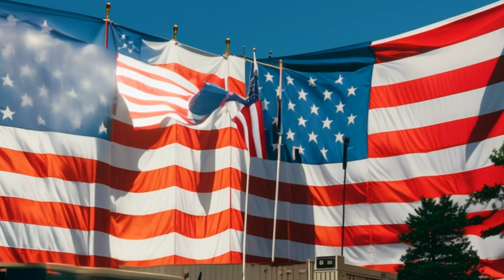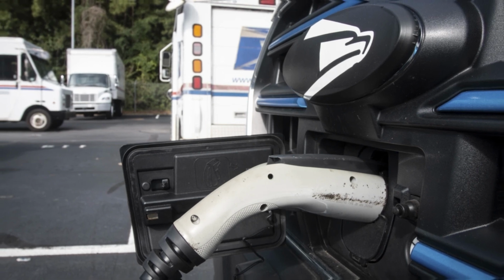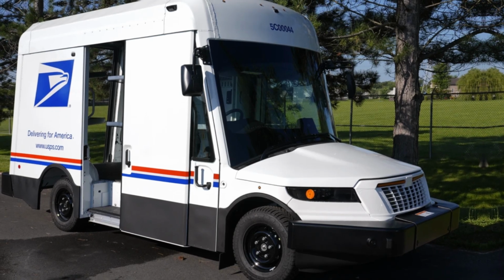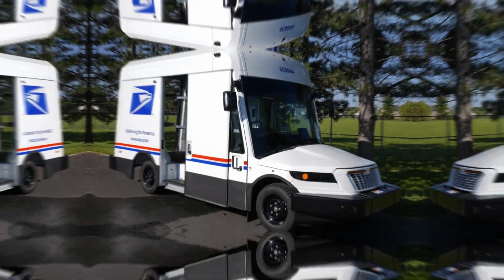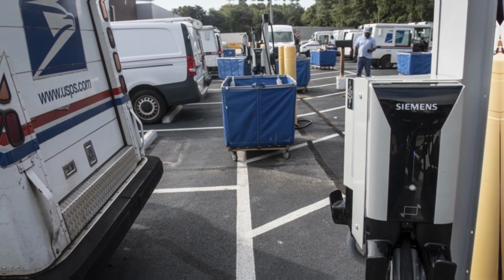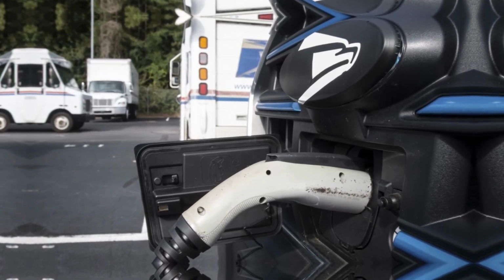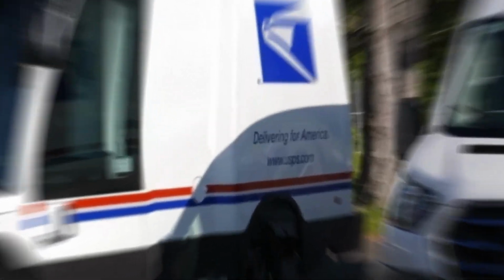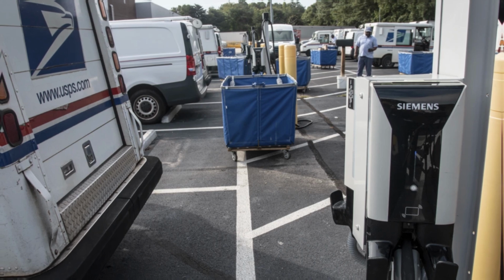New USPS Trucks: Game-Changing Design or Major Misstep?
In this insightful video, we explore the new USPS trucks that have recently hit the news. With a game-changing design aimed at improving efficiency and sustainability, these vehicles are set to revolutionize postal delivery. However, some critics argue that the new trucks may not address all challenges faced by the USPS. Join us as we delve into the pros and cons of this major update, examining the impact on mail delivery services, environmental concerns, and the overall effectiveness of the new design. Whether you’re a postal service enthusiast or just curious about the future of mail delivery, this video provides a comprehensive look at a significant development in the world of logistics.